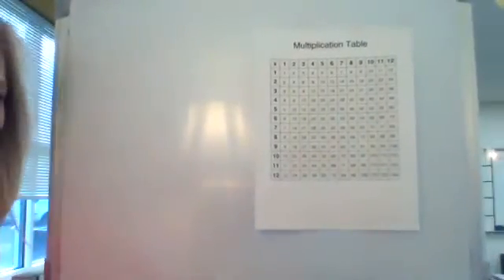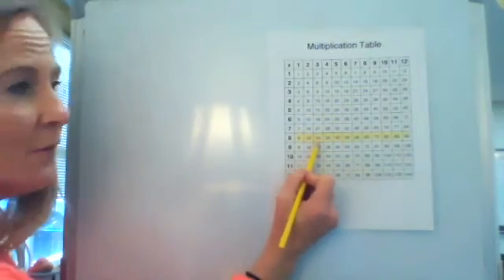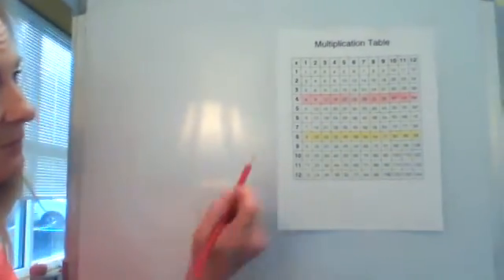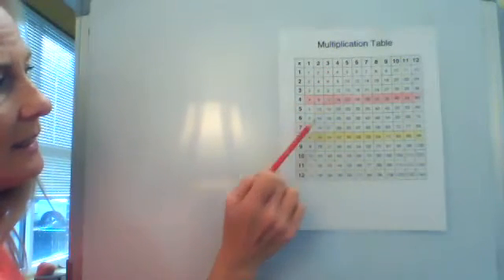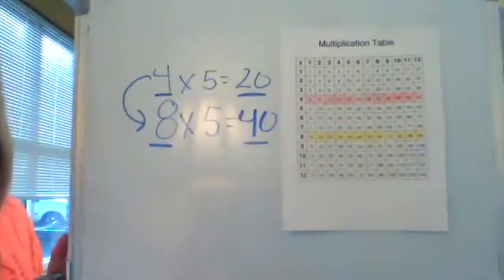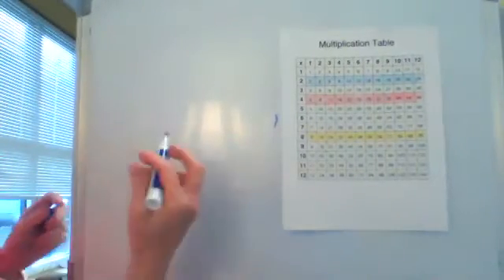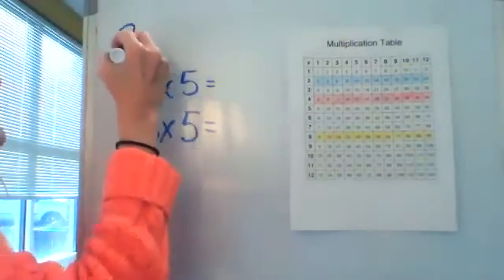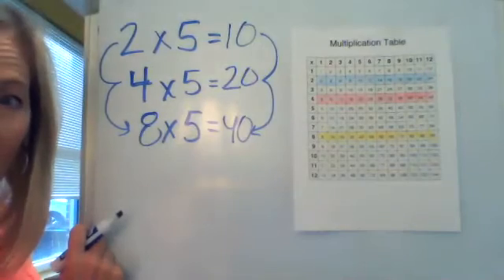3rd Grade - Using your 4s to Multiply 8s